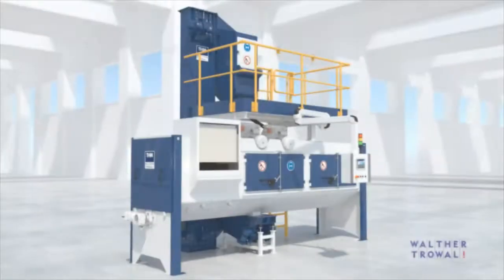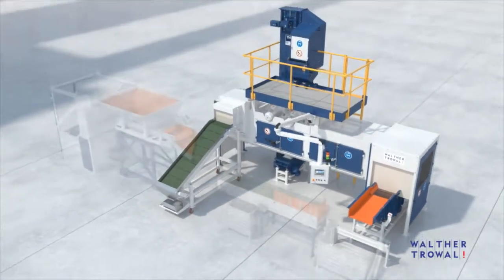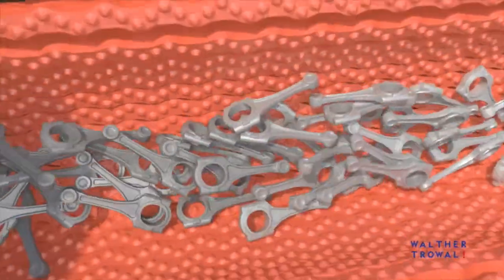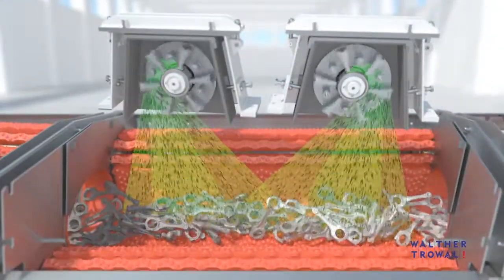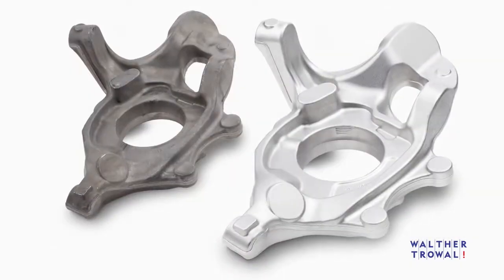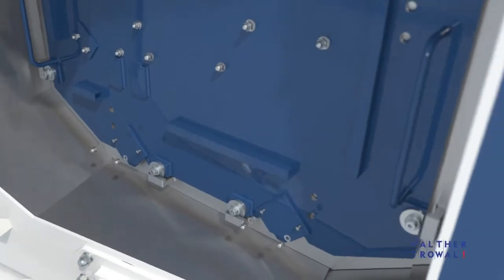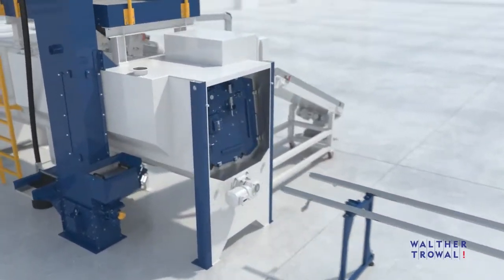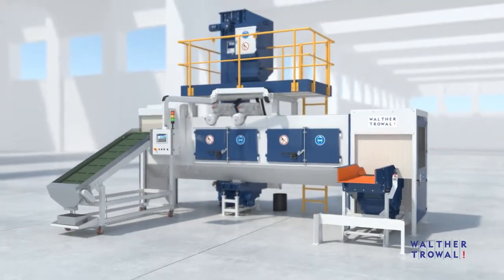Continuous Tumble Belt Shot Blasting/Shot Peening THM machine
Manufactured by a Walther Trowal, world leader in continuous tumble blast machines, THM machine have unsurpassed advantage over any other shot blasting machines as spinner hangers, tumble blast, tumble barrel etc... Continuous process, ease of maintenance, high ROI Please watch video - for more info please